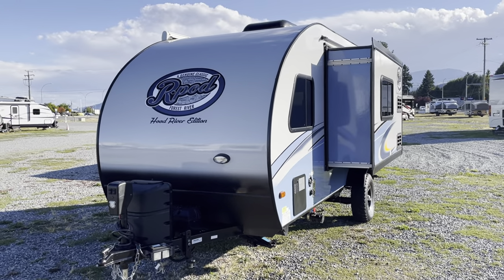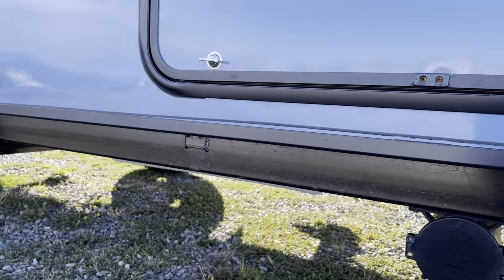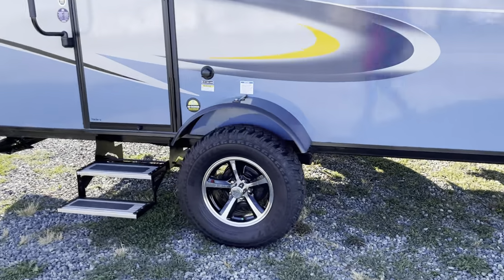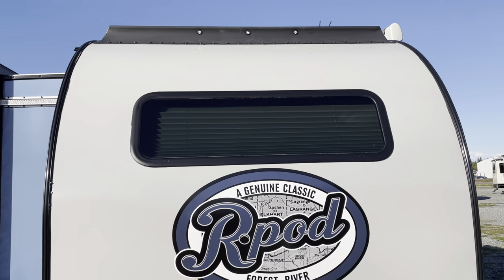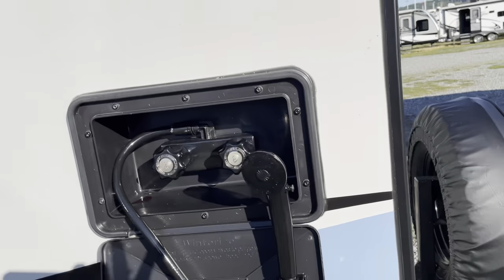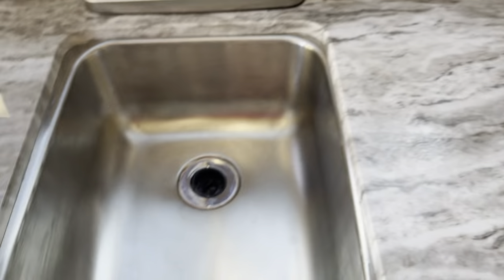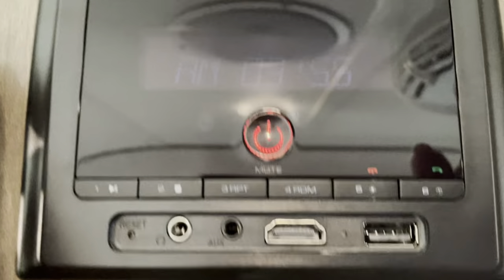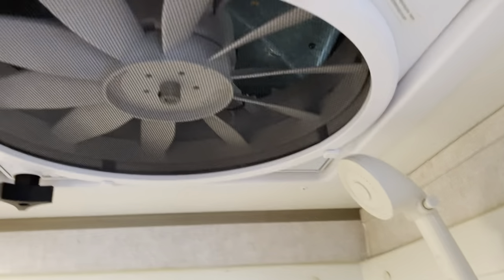2019 Forest River R-Pod 179 Travel trailer Call Tanya Blake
This Trailer is light weight, has a front kitchen with great counterpace, sleeps 4 people and has a wet bath. A U shaped dinette which converts into your extra bed, extra storage under seats. This unit is prepped for solar and has an outdoor wash station with hot and cold taps, to make cleaning up a breeze. Enjoy the quick connect to cook most of your meals outdoors.
If you're looking for a nice couples trailer that's light weight you'll want to check this one out.
This unit comes with the weight distribution bars for better towing and a break buddy.